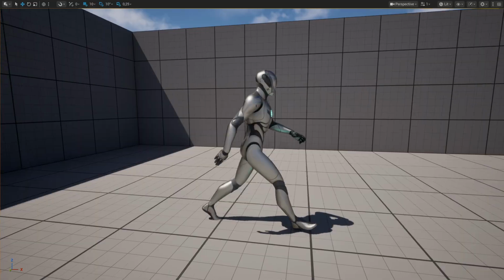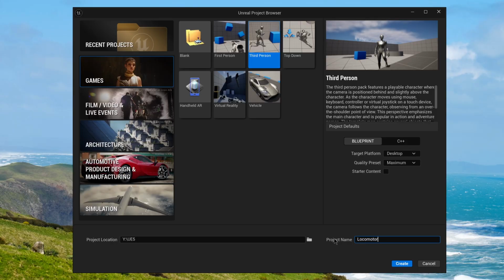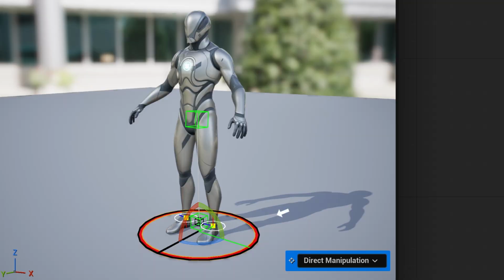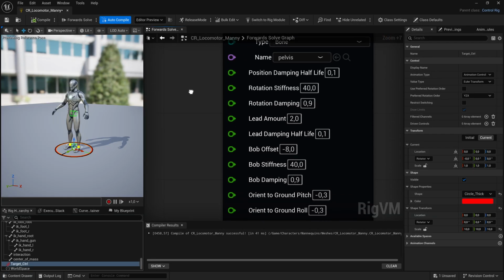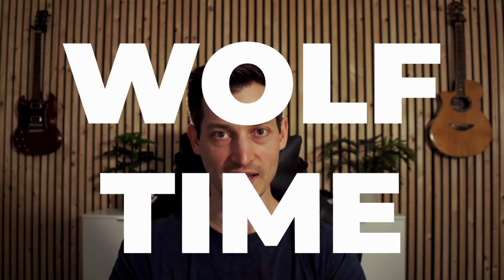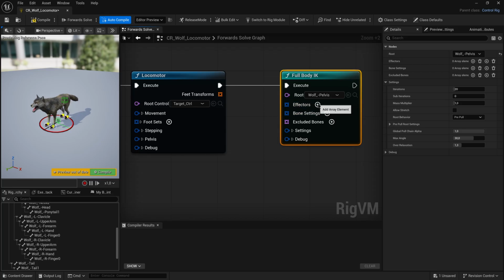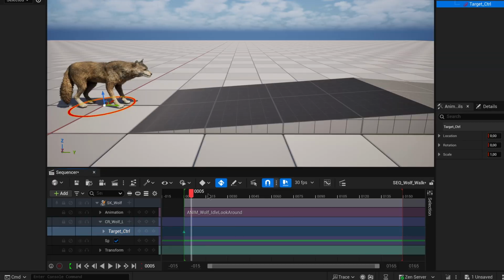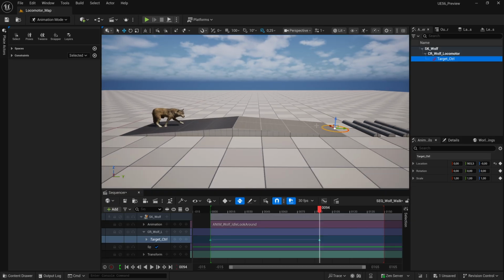Make use of automatic foot placement with LOCOMOTOR in Unreal Engine 5.6 Preview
In this tutorial, we dive deep into Unreal Engine’s new Locomotor node, guiding you through step-by-step setups for both biped characters (like Manny) and quadrupeds (like the Wolf). Learn how to use Control Rig and Full Body IK to bring your characters to life with realistic, procedural walking — no hand-keyframing of joints needed.

We also cover how to integrate your rig into an environment, animate with Sequencer, and share pro tips, caveats, and gotchas for working with this powerful but still-preview feature.

💡 Based on the tutorial by Kiaran Ritchie whose support on Twitter was hugely helpful — thank you!

0:00 Intro
1:11 About the Locomotor
1:54 Prerequisites
2:28 Locomotor for Manny
5:17 Finetune the Movement
7:29 Wolf Locomotor
10:35 Animation in Environment
11:44 Issues
12:42 Recap & Conclusion